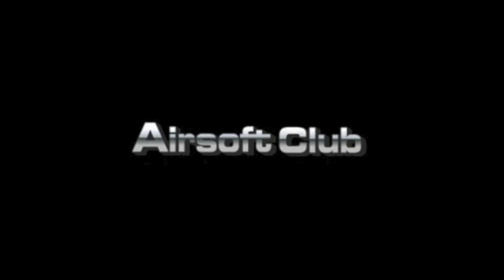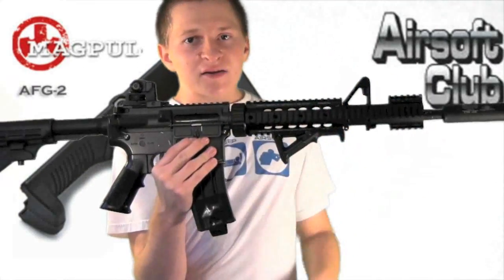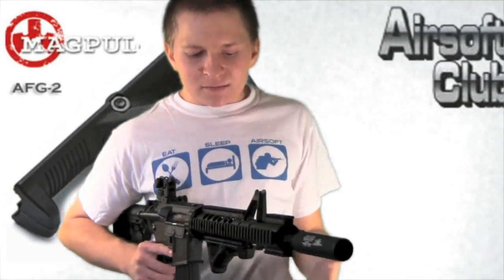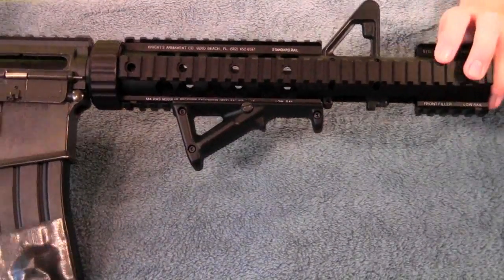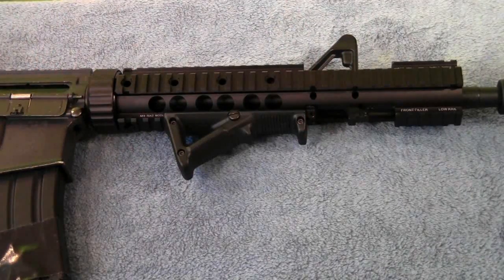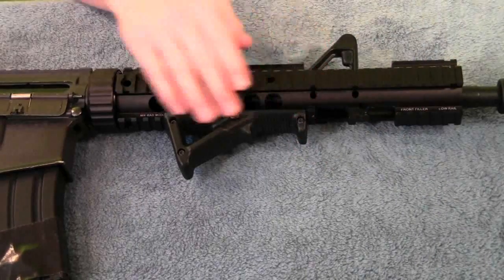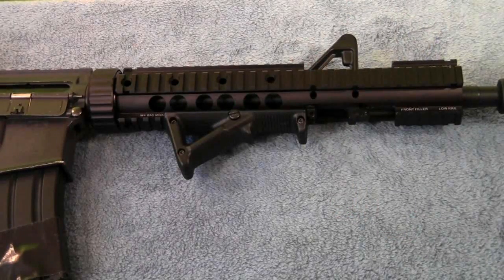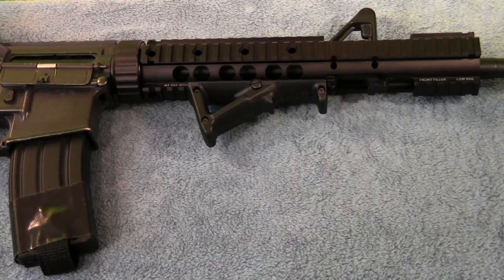Magpul PTS Angled Foregrip 2 (Airsoft-Club.com)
Being that everyone is different, there isn't a "perfect" foregrip for a rifle. Some people prefer to just hold rifle as it is. Some people prefer to hold a vertical foregrip. But for those looking for a nice median between the two, Magpul has developed their Angled Foregrip. Coming in 2 different versions (the AFG 2 being a bit smaller with a sleeker profile), the AFG is the most comfortable grip i've found for use with longer rifles. I don't particularly care for it with shorter weapons due to the odd way you have to bend your wrist, but with longer field rifles, I find the AFG extremely comfortable.